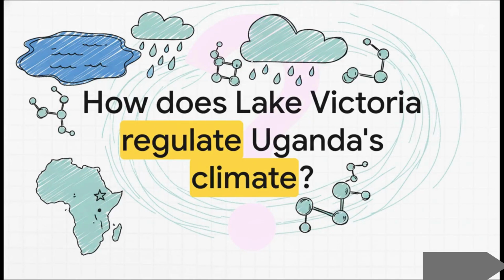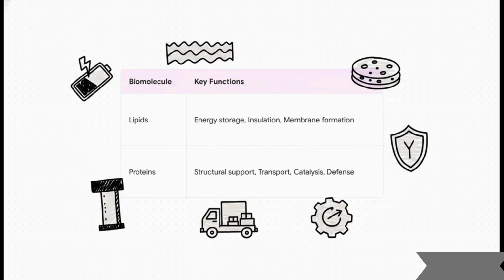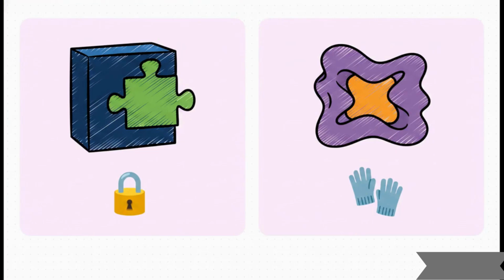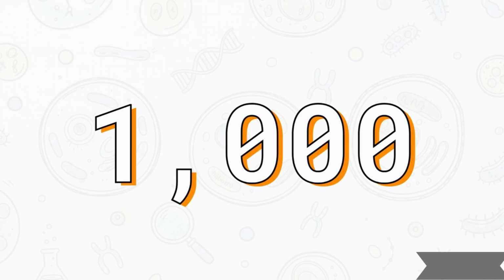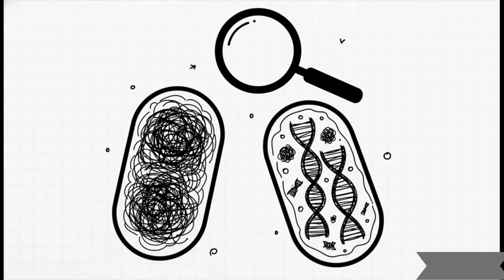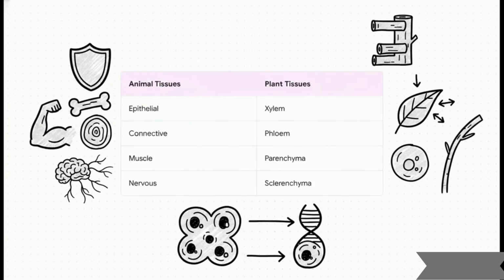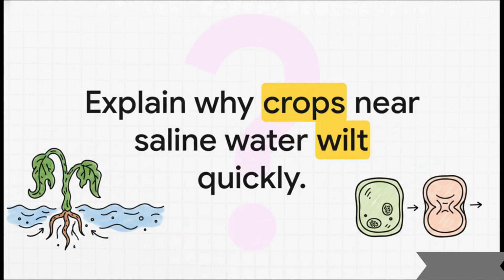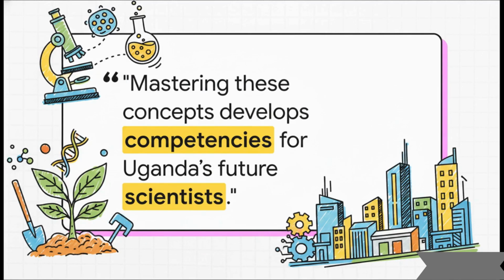CELL BIOLOGY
Welcome to the fundamental unit of life: the cell. Imagine a bustling city, a complex factory, or even an entire nation. Each has specialized parts working together, following specific rules, using energy, and producing goods or services. The living cell is all of this and more, condensed into a microscopic world. In this topic, we will journey into that world. We won't just memorize the names of its parts; we will become detectives, engineers, and health consultants, investigating the very materials that build this city, the power plants that fuel it, and the organizational plans that allow single cells to build complex organisms like plants, animals, and ourselves. Prepare to analyze, question, and discover the principles that govern all life on Earth, starting from its most basic, powerful component.